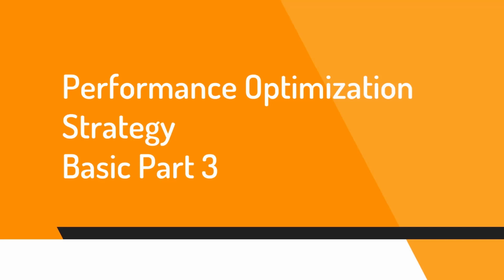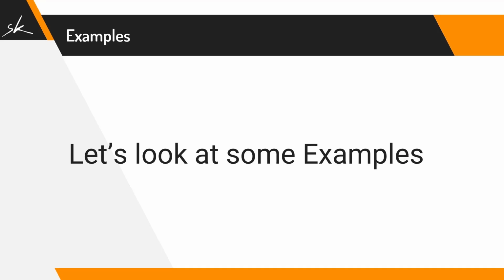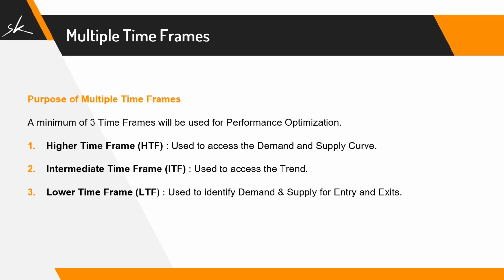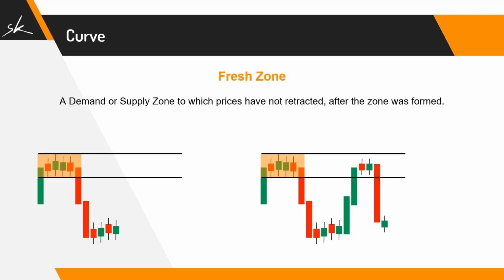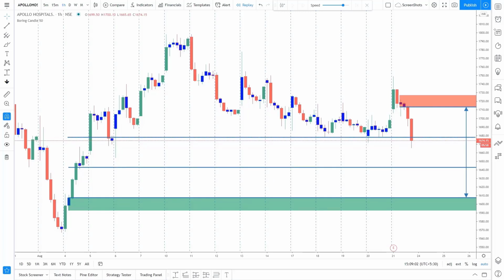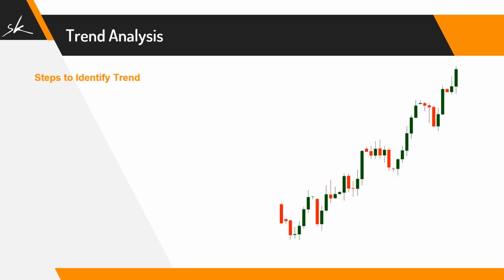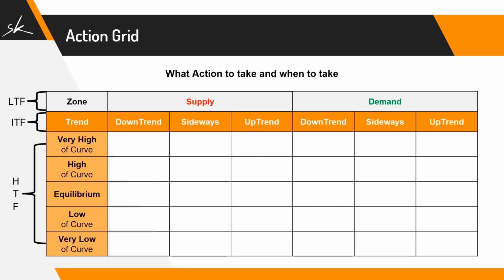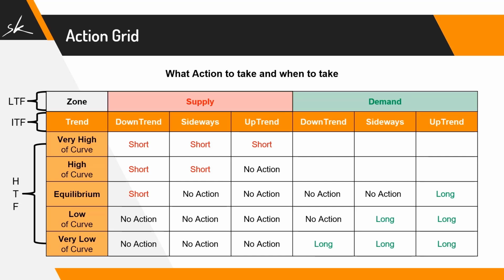Demand Supply Trading Strategy #3 Identifying Zone | Curve Analysis | Trend Analysis | Action Grid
Welcome to our video on Demand and Supply Trading Strategy! In this insightful session, we delve into the intricacies of Zone Identification, Curve Analysis, Trend Analysis, and Action Grid – crucial components that can elevate your trading game.

Key Topics Covered:

Zone Identification: Learn how to spot key demand and supply zones on the chart, empowering you to make informed trading decisions. Discover the art of recognizing areas where market dynamics are likely to shift.

Curve Analysis: Gain a deeper understanding of curve and its significance in market movements. Uncover how analyzing curves can provide valuable insights into potential trend reversals or continuations.

Trend Analysis: Explore effective techniques for trend analysis to identify the prevailing market direction. Master the skill of aligning your trades with the overarching trend, enhancing the probability of successful outcomes.

Action Grid: Navigate the complexities of the market with an actionable grid. Learn how to strategize your trades based on the identified zones, curve, and trend analysis for a comprehensive approach to trading.

Comprehensive insights into Zone Identification.
In-depth exploration of Curve Analysis and its applications.
Practical techniques for effective Trend Analysis.
Implementable strategies using the Action Grid approach.

Traders looking to refine their Demand and Supply strategy.
Those seeking a holistic approach to trading incorporating zone identification, curve analysis, trend analysis, and action grid.

English Links

Hindi Links

Other Links